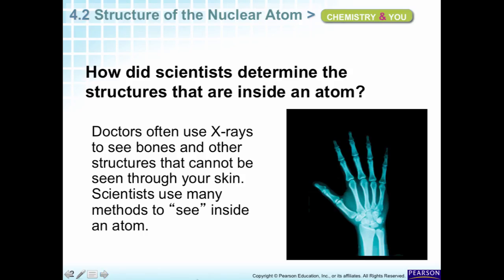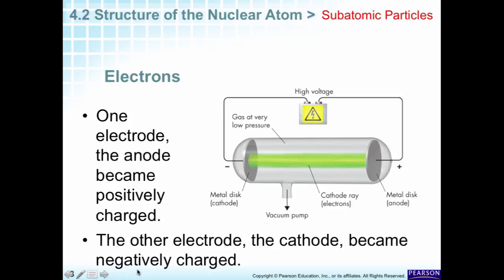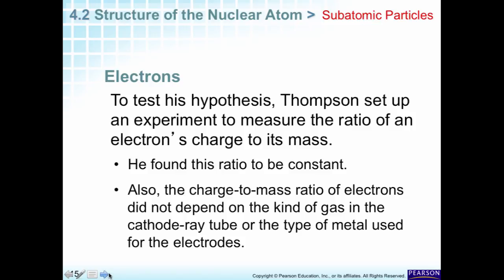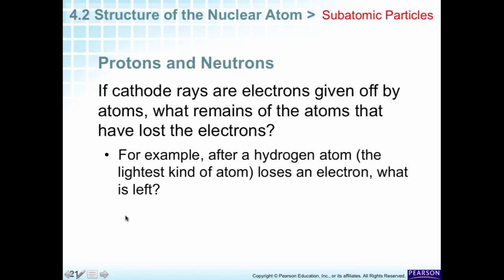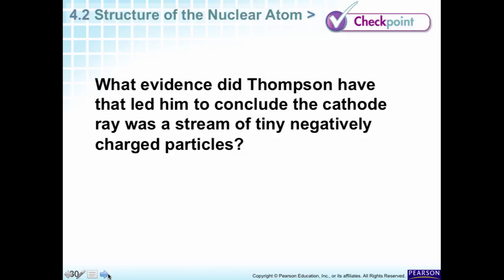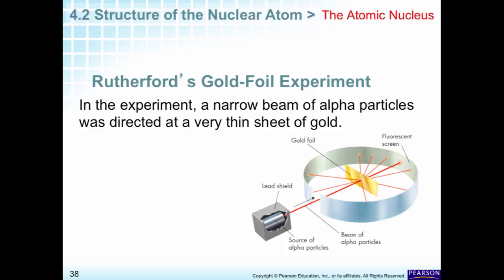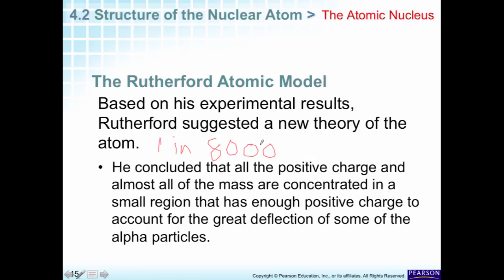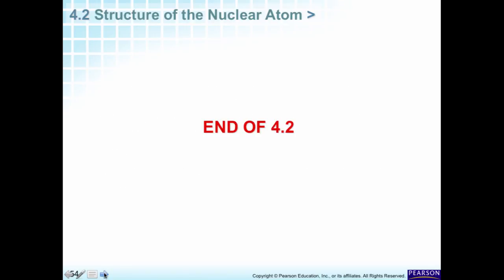Chapter 4.2 Stucture of the Nuclear Atom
Table of Contents:

00:41 - Subatomic Particles
00:48 - Subatomic Particles
00:49 - Subatomic Particles
00:50 - Subatomic Particles
00:52 - Subatomic Particles
01:24 - Subatomic Particles
01:25 - Subatomic Particles
01:26 -
01:28 - Subatomic Particles
01:29 - Subatomic Particles
02:22 - Subatomic Particles
02:22 - Subatomic Particles
03:00 - Subatomic Particles
03:49 - Subatomic Particles
04:41 - Subatomic Particles
04:53 - Subatomic Particles
05:45 -
14:42 - The Atomic Nucleus
14:59 -
16:16 - The Atomic Nucleus
16:37 - The Atomic Nucleus
17:11 - The Atomic Nucleus
18:21 - The Atomic Nucleus
18:23 - The Atomic Nucleus
18:26 - The Atomic Nucleus
18:26 - The Atomic Nucleus
18:27 - The Atomic Nucleus
19:05 - The Atomic Nucleus
19:27 - The Atomic Nucleus
19:35 -
19:38 - The Atomic Nucleus
19:42 -
20:09 - The Atomic Nucleus
20:18 - The Atomic Nucleus
20:19 - The Atomic Nucleus
20:20 - The Atomic Nucleus
20:27 - The Atomic Nucleus
20:36 - The Atomic Nucleus
21:16 - The Atomic Nucleus
21:46 - The Atomic Nucleus
22:22 - The Atomic Nucleus
22:48 -
23:44 - Key Concepts
23:55 - Glossary Terms
24:02 -
24:17 - END OF 4.2